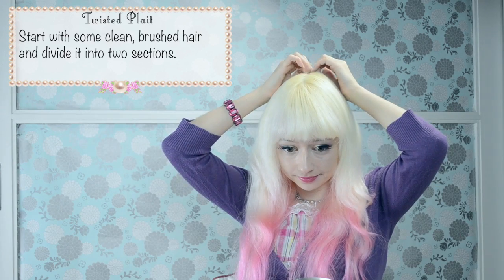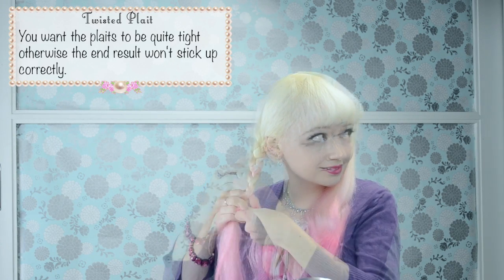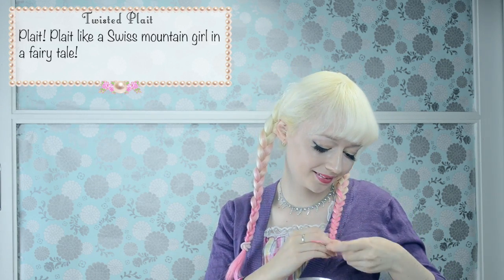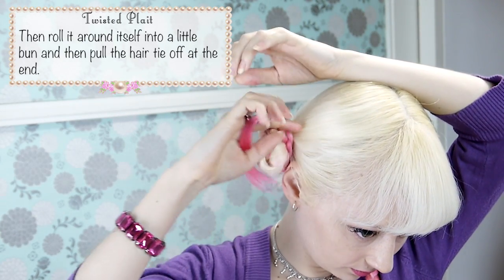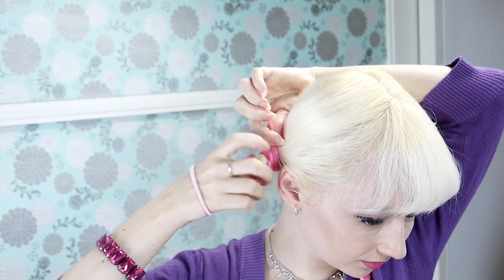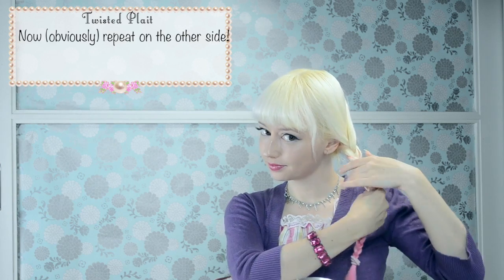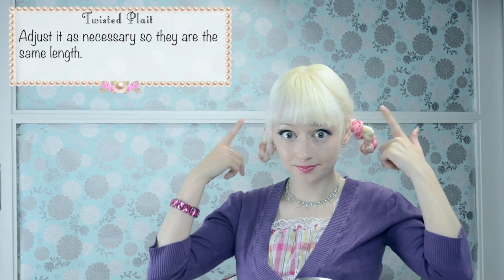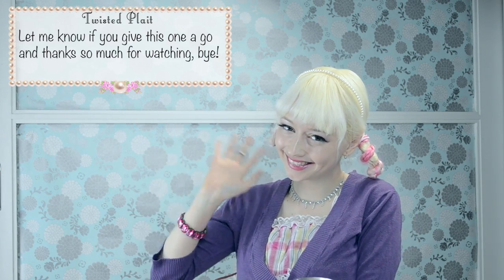How To Do A Twisted Plait Hairstyle - Tutorial - Violet LeBeaux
This hair tutorial was a viewer request. I wore it in a couple of outfit of the day shots.

Thanks to everyone pointing out the errors, it seems like nothing is going super smoothly this week! Hopefully this is the last time I have up upload this one, teach me to edit so late at night! XD

Written Instructions:
Hey besties!
Welcome to another hair tutorial!
This one is a viewer request from an outfit post I did a while ago while I was wearing it!
Twisted Plaits
Start with some clean, brushed hair and divide it into two sections.
Take the first section, divide it into three sections, then plait it down to the very bottom.
Make sure you start the plait fairly high up, just behind the top of your ear.
You want the plaits to be quite tight otherwise the end result won't stick up correctly.
Now secure it in place with a hair tie at the end!
Now repeat on the other side!
Plait! Plait like a swiss mountain girl in a fairy tale!
Secure it in place and you're halfway there! Or you know, leave it like this and call it a day! Lazy win!
Now take the first plait and twist it backwards as tightly as you feel comfortable.
Then roll it around it's self into a little bun and then pull the hair tie off at the end.
Once it's off, continue wrapping the hair tightly around the base.
As you go, pull the plait out a little bit and it will form a twist, like this!
Once you're finished put a hair tie back on it to keep that sucker in place!
The end result should look like this.
Now (obviously) repeat on the other side!
Twist it backwards...
...roll it up on itself...
...pull it out a little bit...
...and hair tie it in place!
Adjust it as necessary so they are the same length.
Accessory time! You can go big with a hair flower but I like to wear this with a simple pearl headband.
Tadaa! Cute, adorable and a little bit different to plain old buns or plain old plaits.
This looks a bit different because of my gradient, but it looks GREAT with dark hair colours.

3D Japanese Nail Art Pastel Leopard Print and Bows By Clara H Nails - Violet LeBeaux

3D Japanese Nail Art Bunnies and Flowers By Clara H Nails - Violet LeBeaux